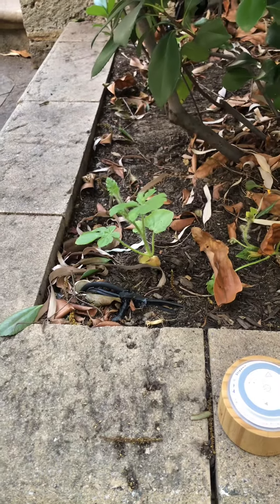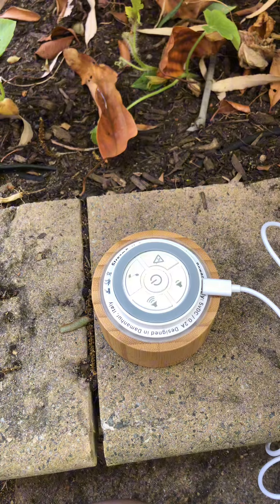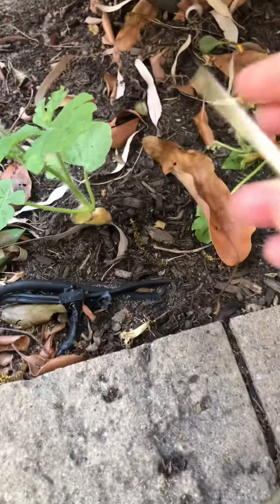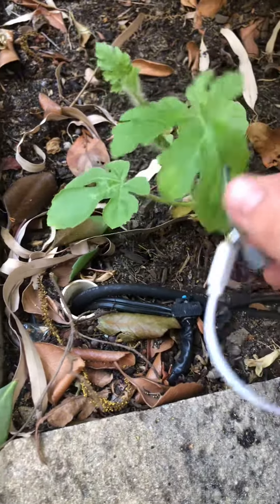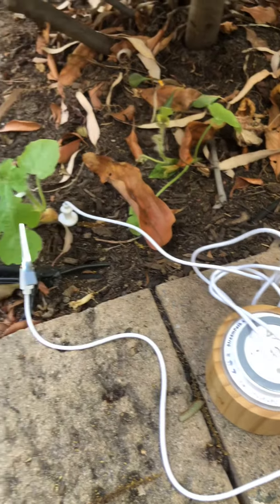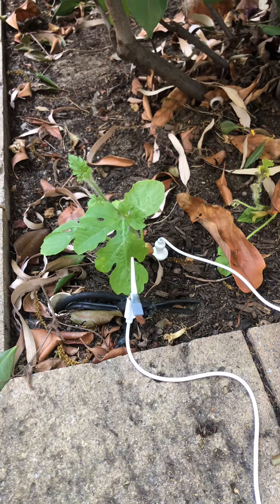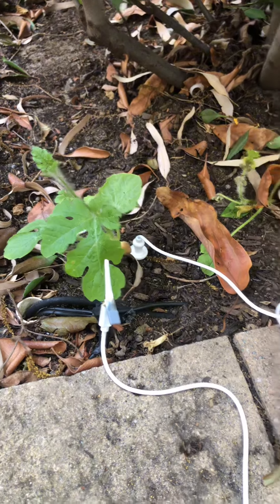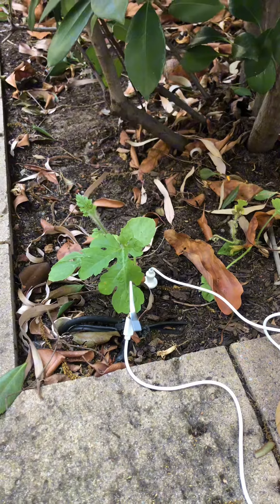This tool allows you to hear Music from plants